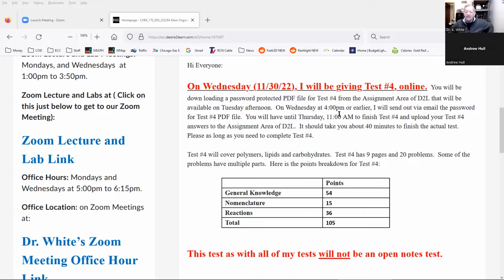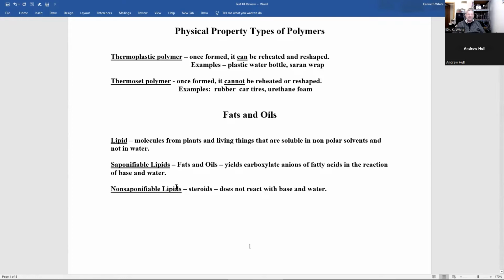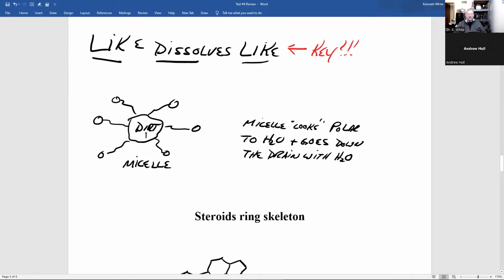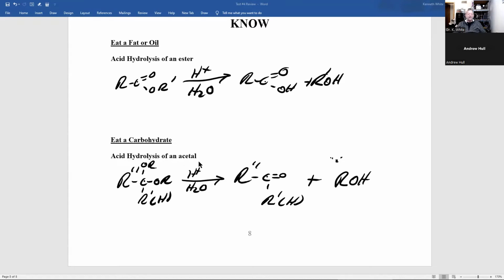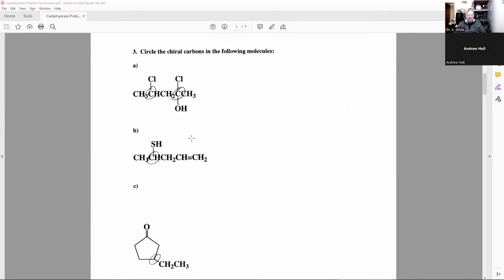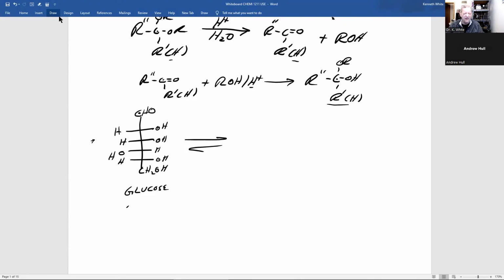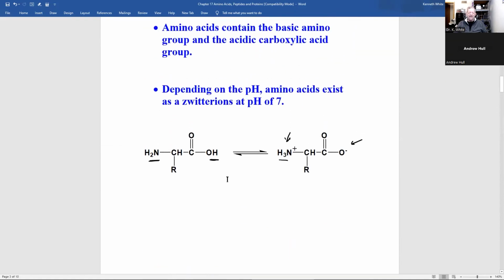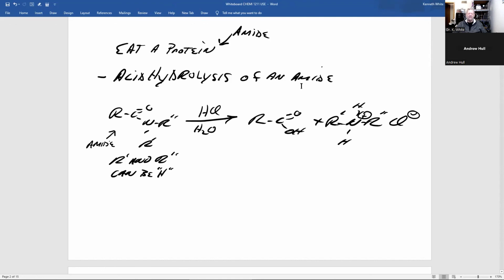20221128 CHM 170 Zoom Meeting Week #15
Topics: test #4 information, Extra Credit Project reminder, Test #4 review, Carbohydrates problem set, amino acids and proteins chapter,